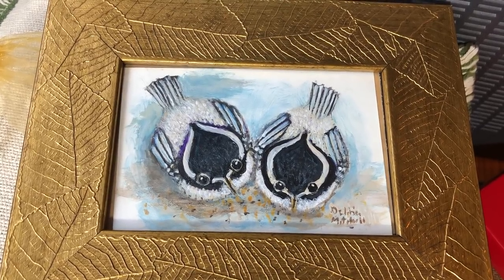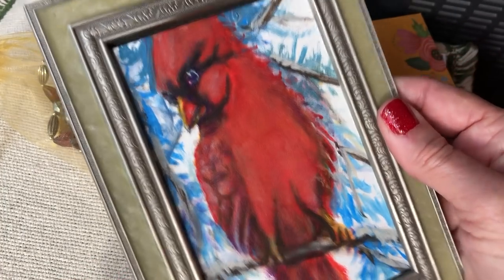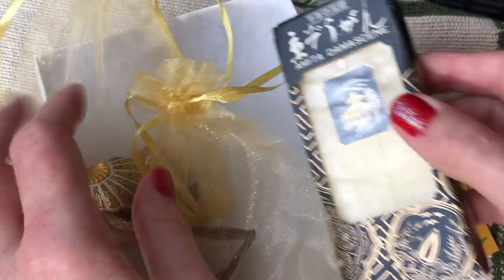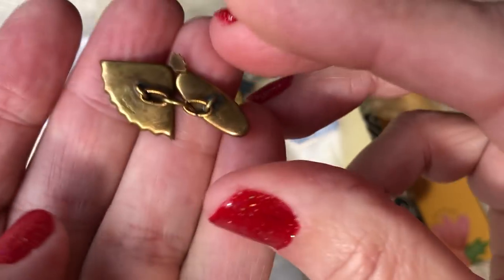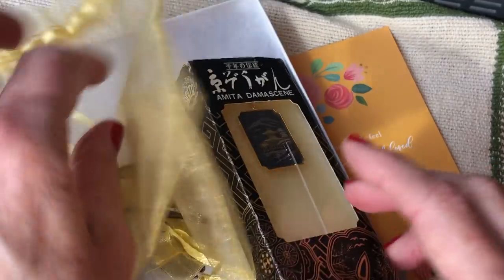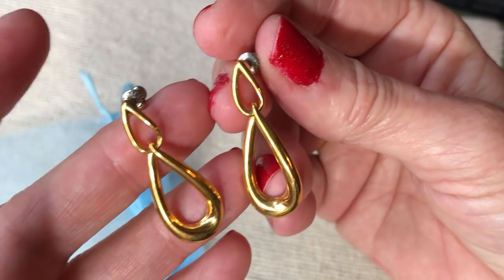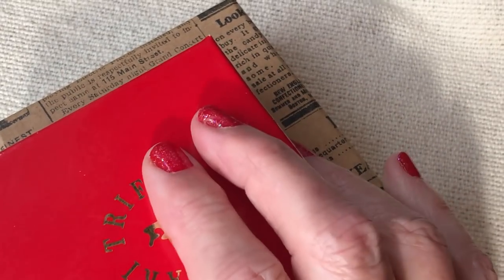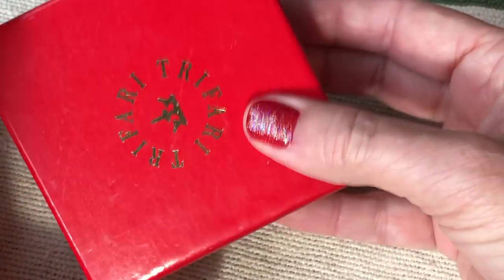Vintage Jewelry & Awesome Friend Mail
Sharing some blessings of friend mail and more cool vintage pieces.